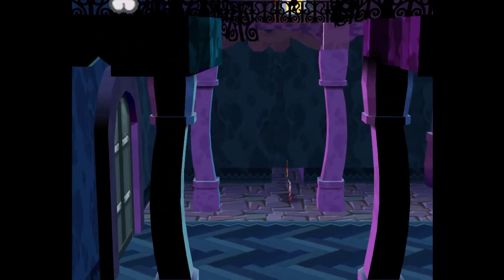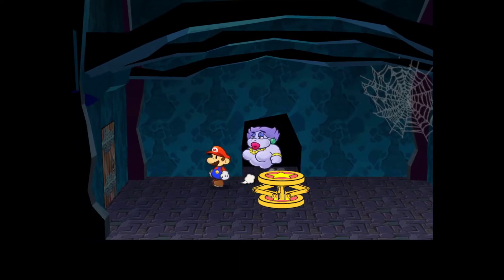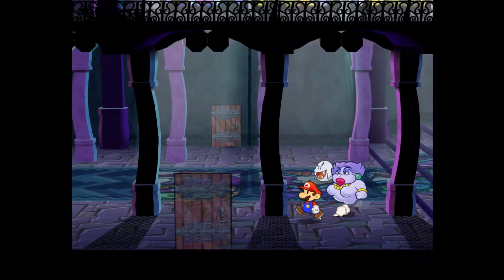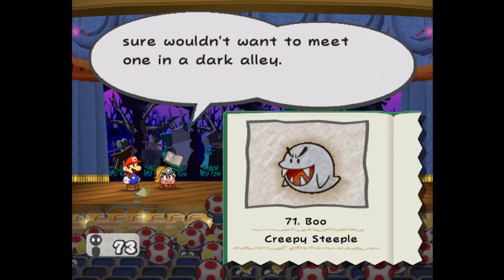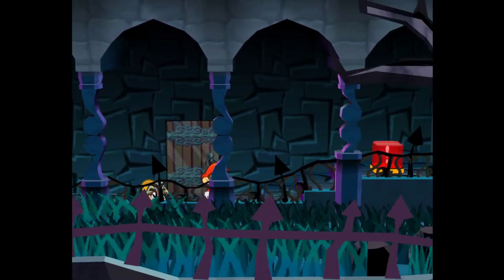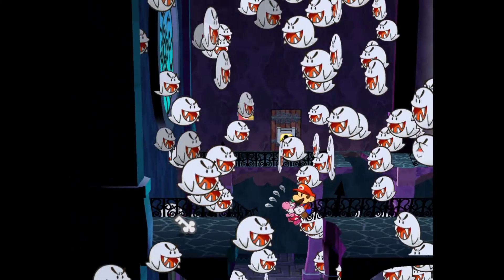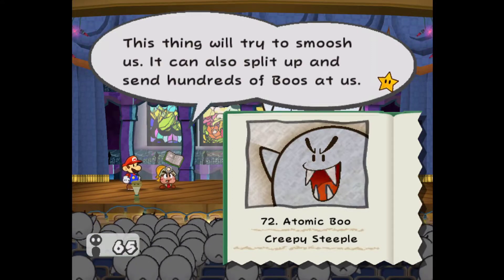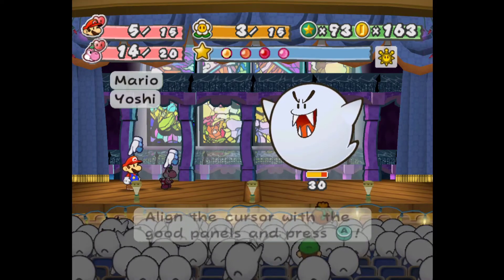Paper Mario: The Thousand Year Door - Chapter 4 pt. 3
We explore Creepy Steeple, release the Boos locked inside, and fight the optional miniboss of the chapter for a lucky prize.